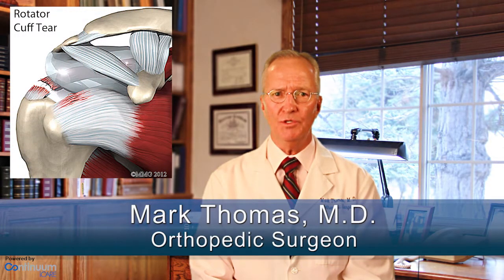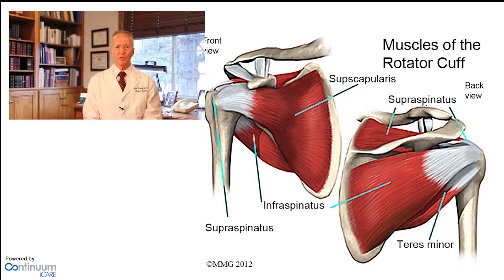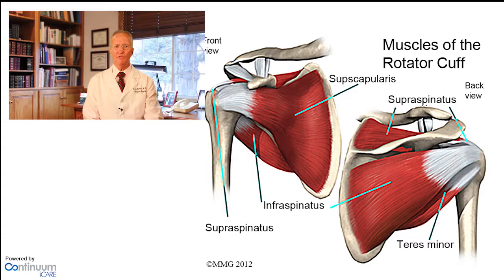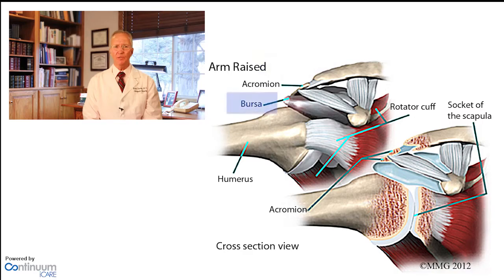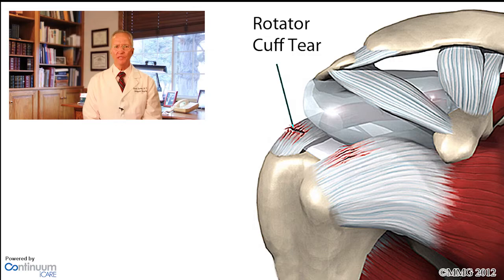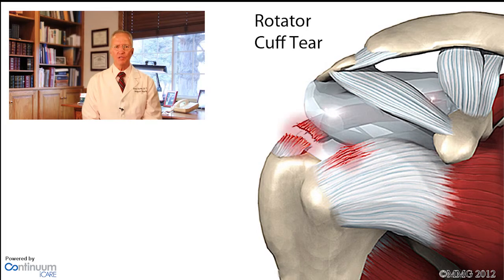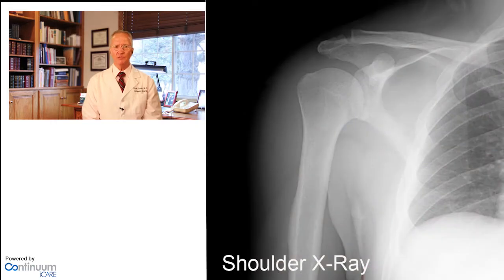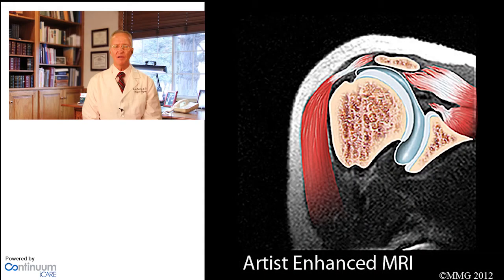Rotator Cuff Repair - 726.mp4